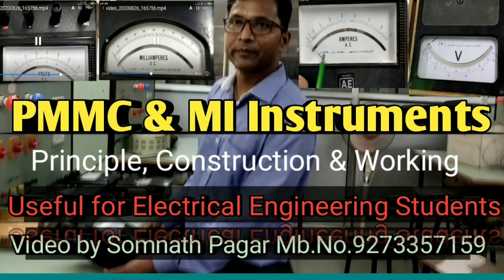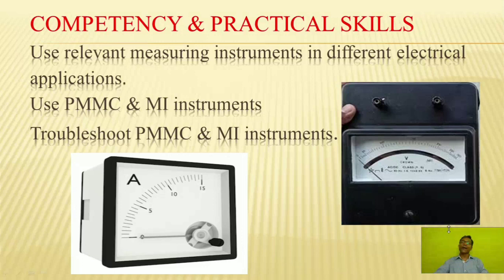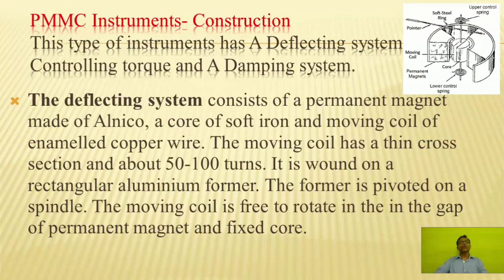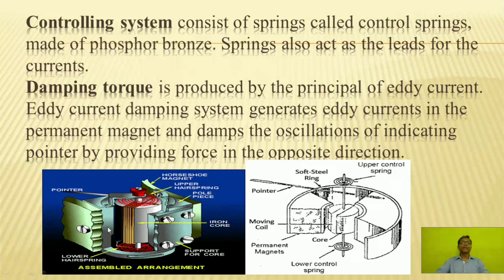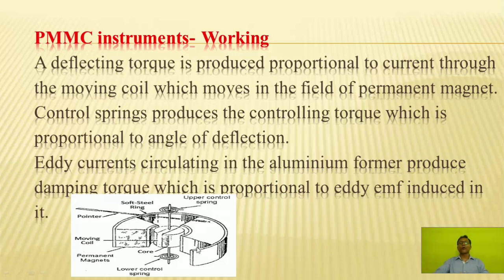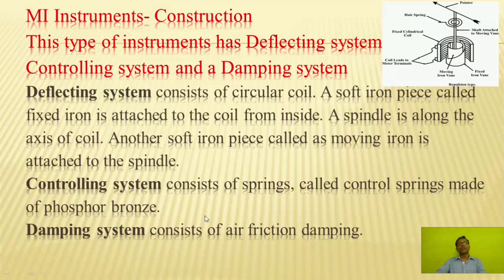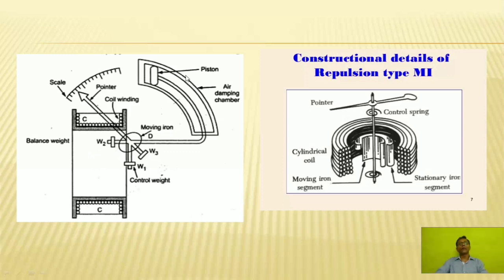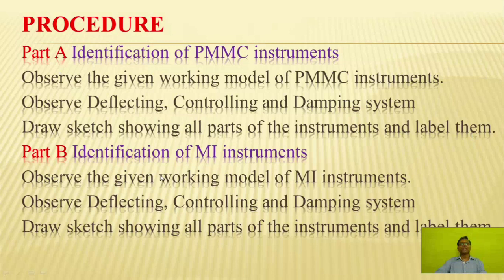PMMC & MI Instruments l Electrical Measurement l Principle, Construction & Working l Somnath Pagar l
PMMC & MI Instruments
Principle, Construction & Working

Useful for students of Electrical Engineering

Narration & Video by
Somnath Pagar Mb. No. 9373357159
Video credits to Rokesh Nikam

Prof. S. R. Pawar
Prof. N. M. Ghogare

I am Somnath Pagar, Lyricist, Poet, Writer, Youtuber, Blogger, Technocrat, English Language Guide & Multi Services Adviser.
I am a post-graduate in English Literature with First Class (MA English) also, passed DEE.
I am interested in Film & Television, working as a Lyricist, Writer.